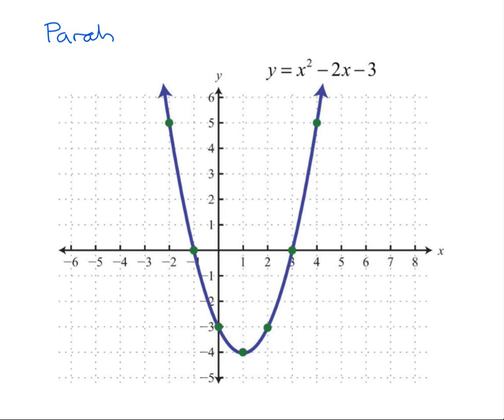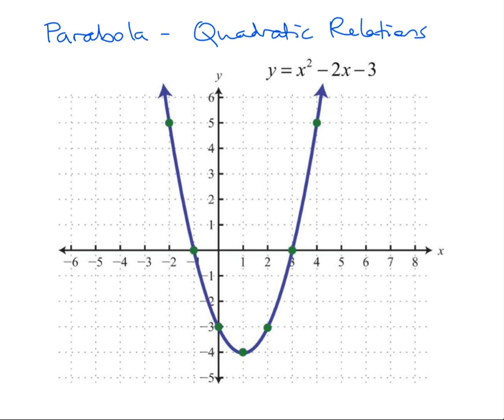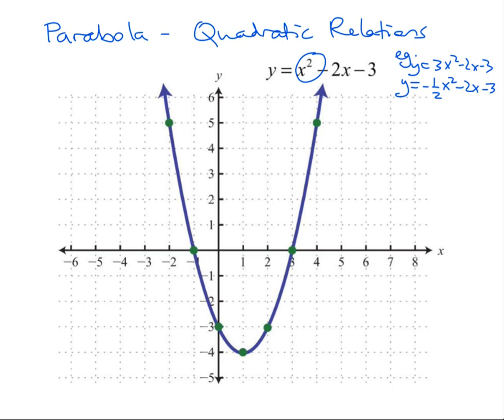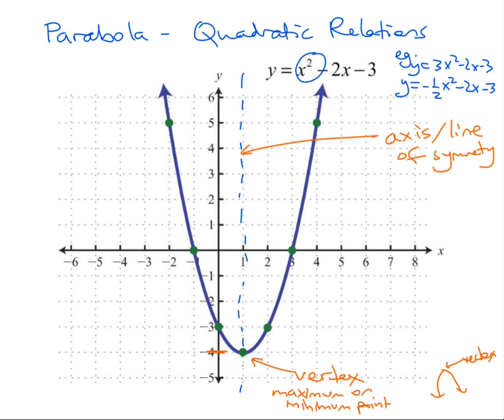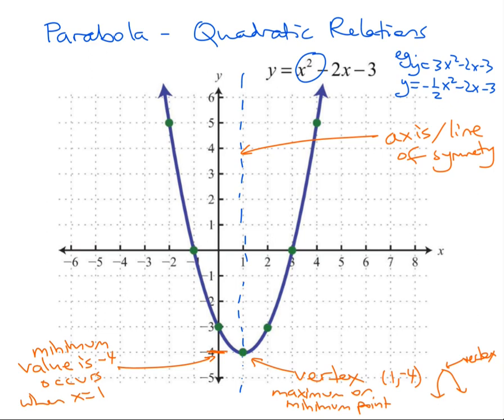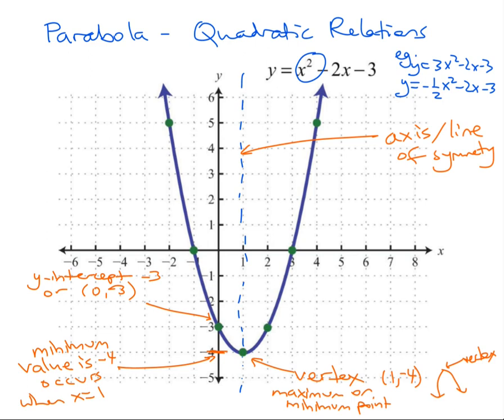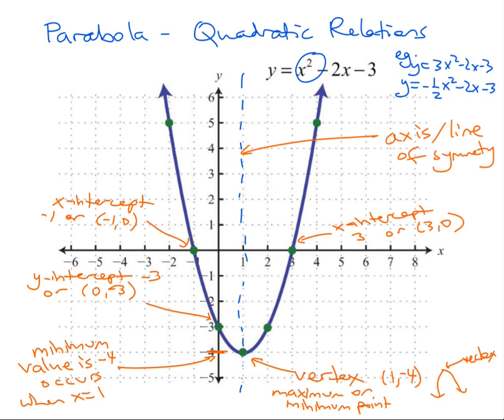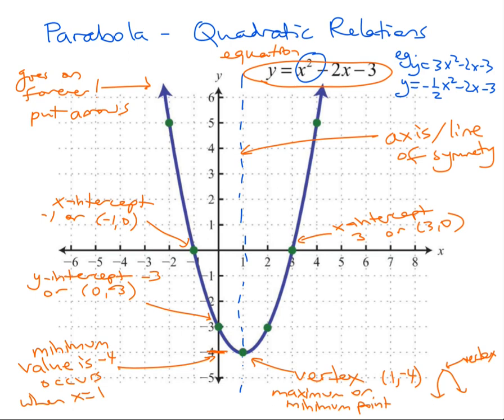Features of a parabola